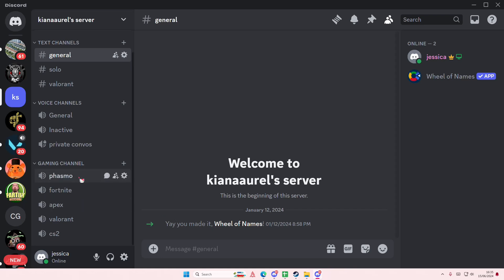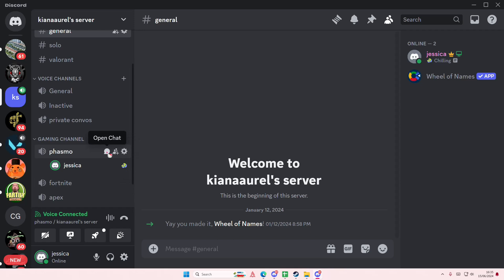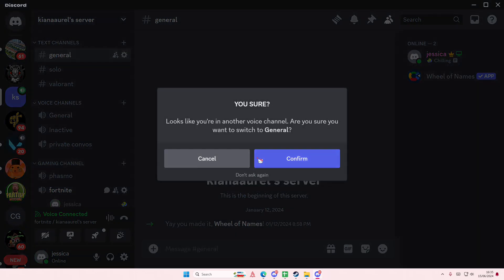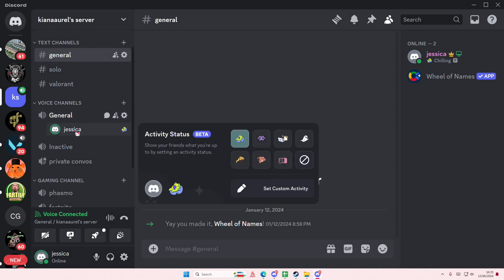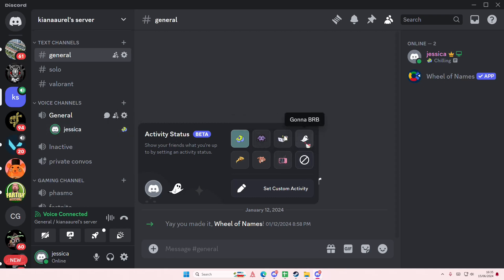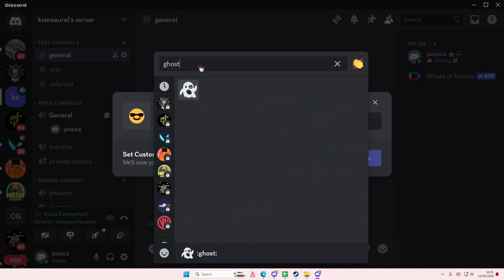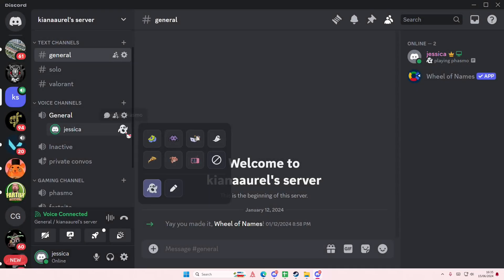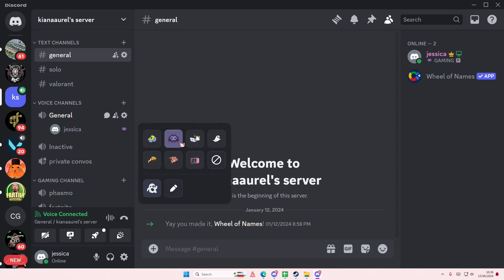New Discord Feature! Add Different Status On Your Discord Voice Channel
This tutorial will show you can add different status on your Discord voice channel.